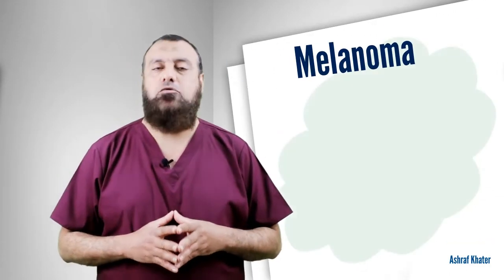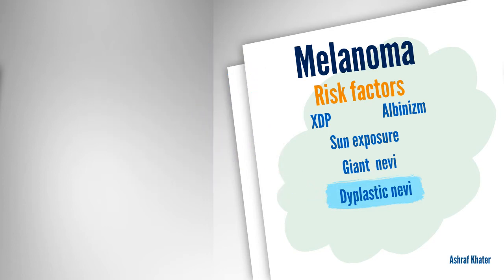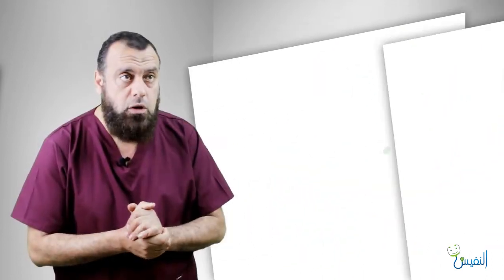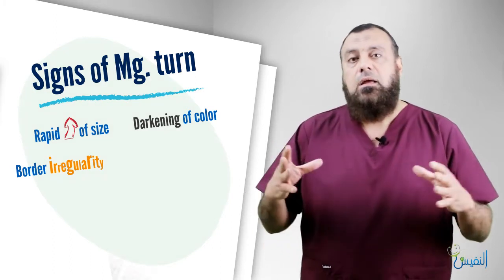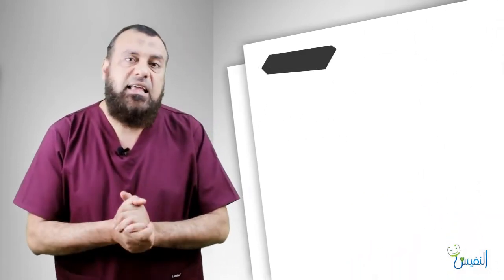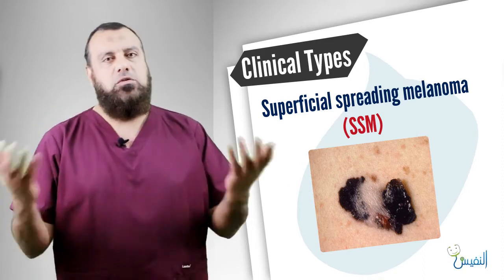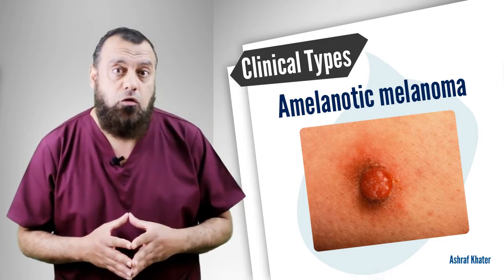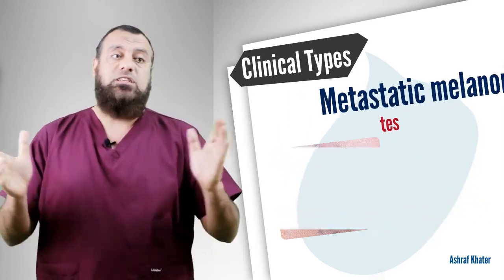Melanoma - Surgery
Melanoma
malignant ulcer
Surgery for Medical Students
Learning Surgery Episodes

Production :
Alnafis Healthcare Network

PASSING OF SURGICAL INSTRUMENTS, HOW TO PASS THE SURGICAL INSTRUMENTS